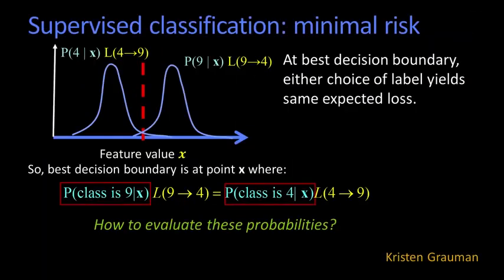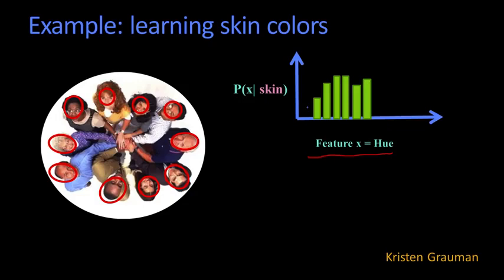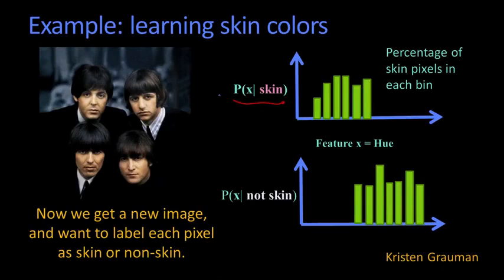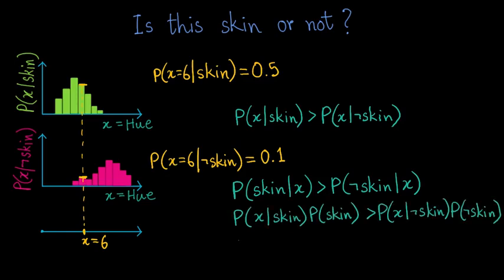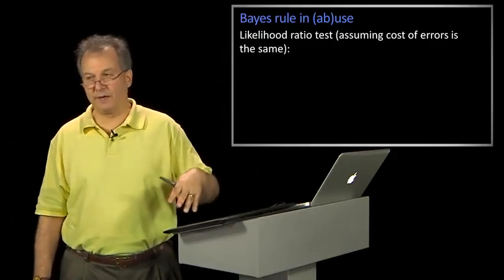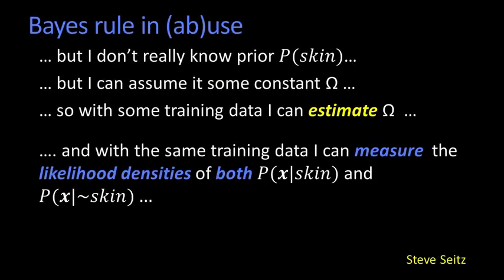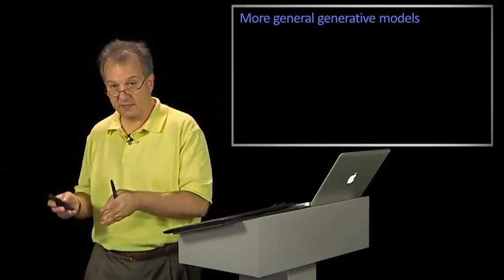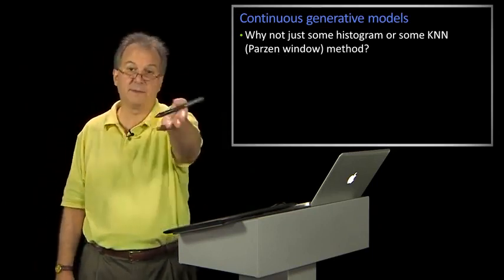Computer Vision Aaron Bobick 363 847 049